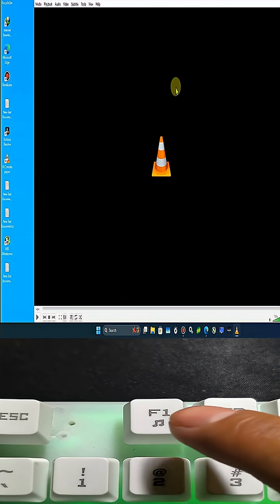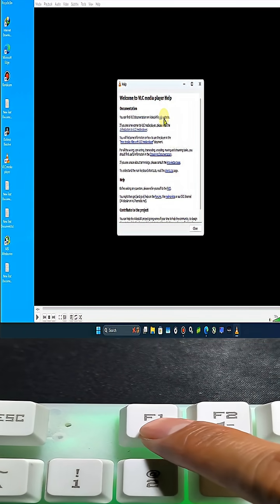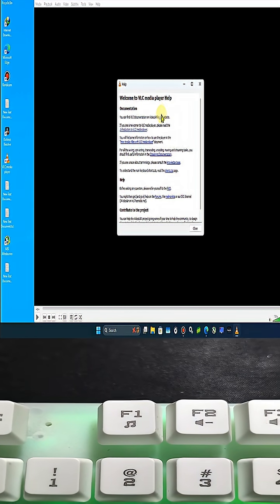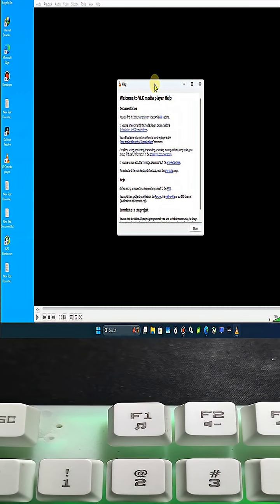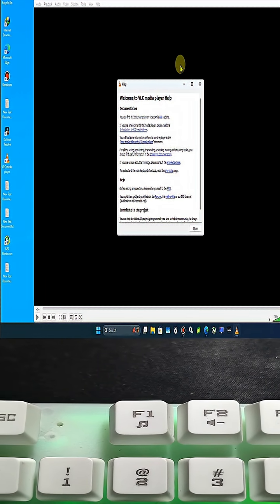THE FUNCTION OR PURPOSE OF THE F1 TO F6 KEYS ON YOUR KEYBOARD.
THE FUNCTION OR PURPOSE OF THE F1 TO F12 KEYS ON YOUR KEYBOARD.

🔧 QUICK & EASY – Computer Fixes Made Simple!

Welcome to QUICK & EASY, your go-to channel for fast, clear, and helpful computer tutorials and tech fixes. Whether you're dealing with slow performance, system errors, software issues, or just want to learn new tips — we’ve got you covered.

✅ What You’ll Find Here:

Step-by-step computer repair tutorials

Windows and Mac troubleshooting

Speed-up tips & performance hacks

Software installation & configuration guides

Simple solutions for everyday tech problems

🎯 Perfect for beginners, tech users, and DIY problem-solvers who want fast results without the jargon.